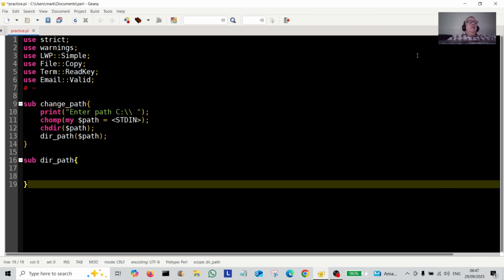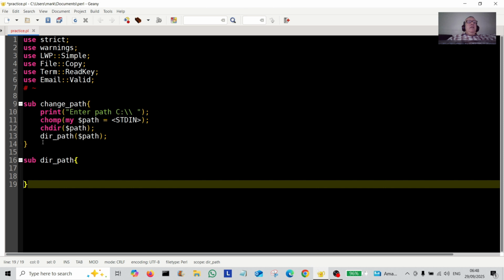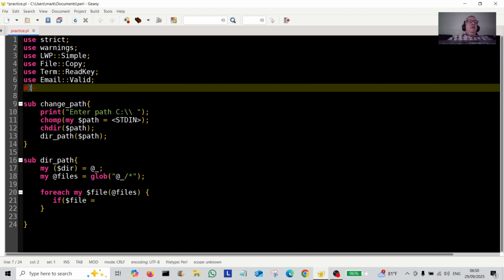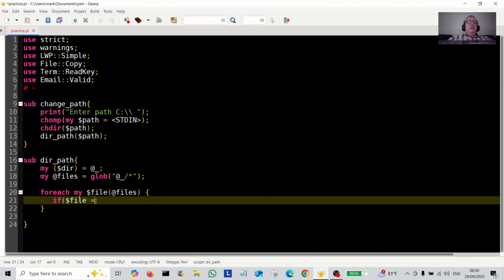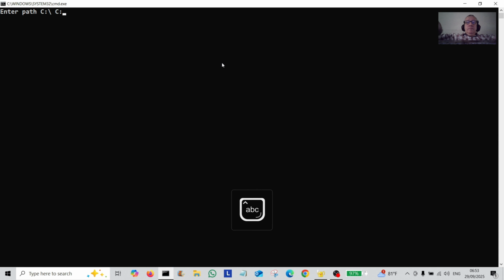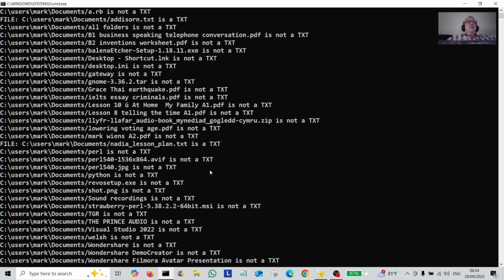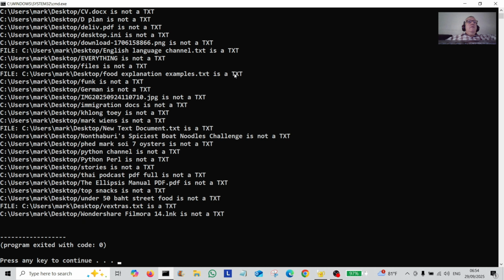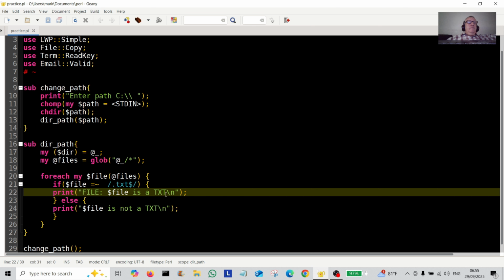Perl Tutorial: Change Directory & List .TXT Files with Perl Script Project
In this Perl programming tutorial, I’ll show you how to write a simple Perl script that changes directories and lists all .txt files inside. This beginner-friendly Perl code uses chdir, glob, and regex to detect text files in any given folder. Perfect if you’re learning Perl file handling, working with directories, or just starting with Perl scripting.

👉 What you’ll learn:

How to change directories in Perl (chdir)

How to list files with glob

How to filter .txt files using regex

Beginner-friendly Perl scripting tips

If you’re learning Perl step by step, this is a great practical example to understand file operations.